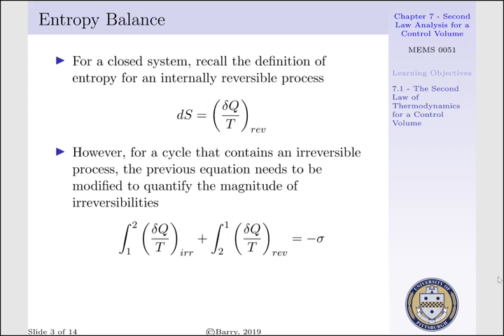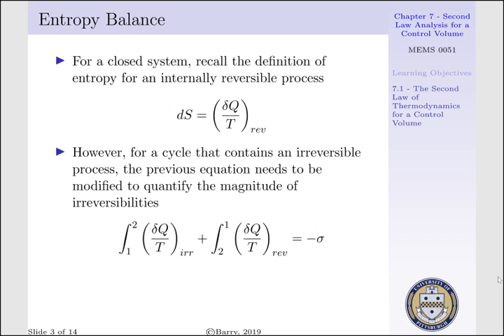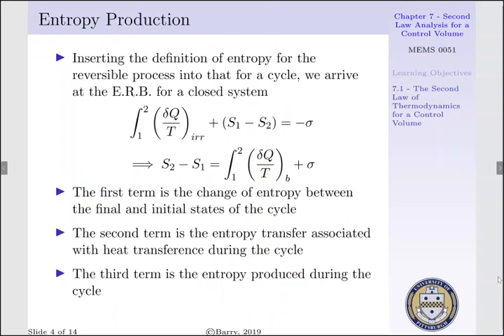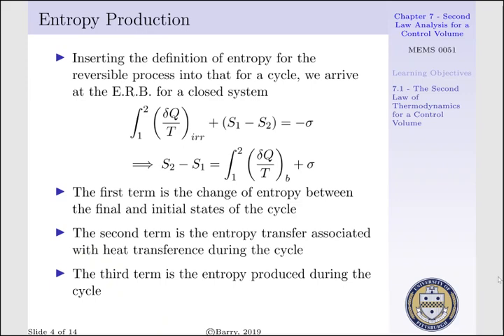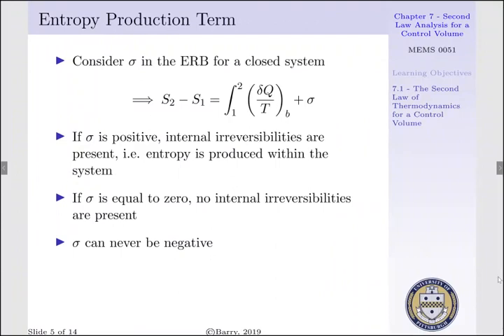Lecture 32 - Second Law for Open Systems